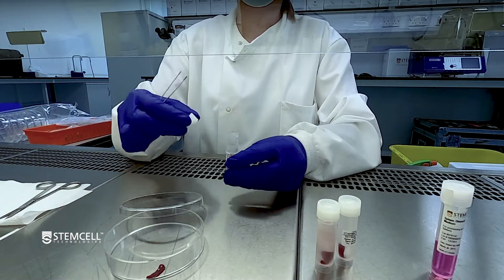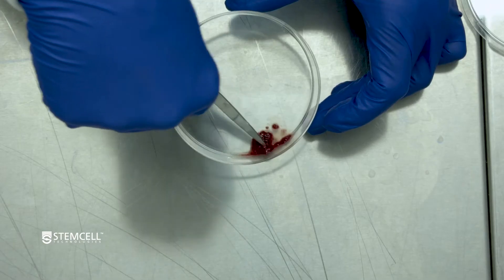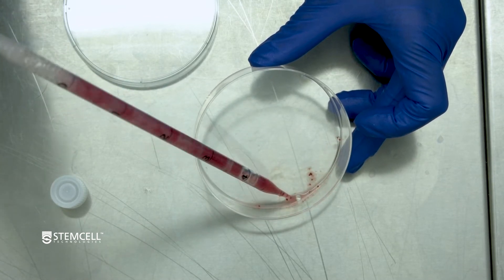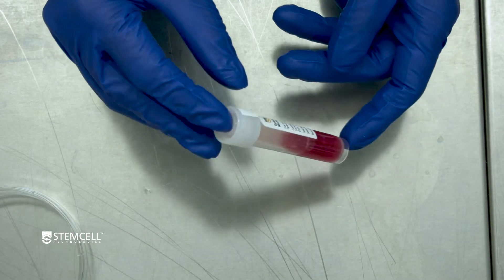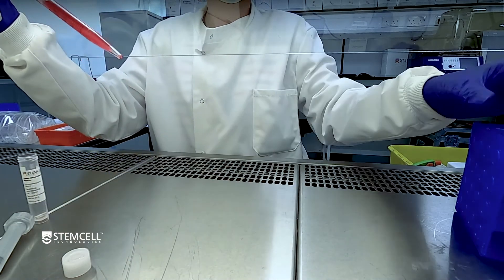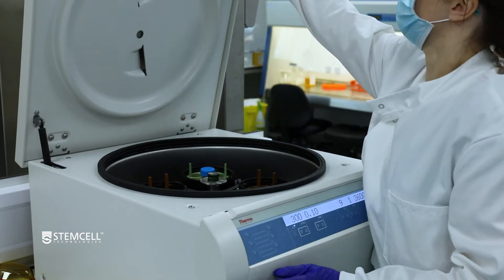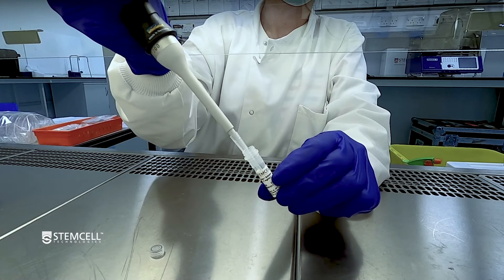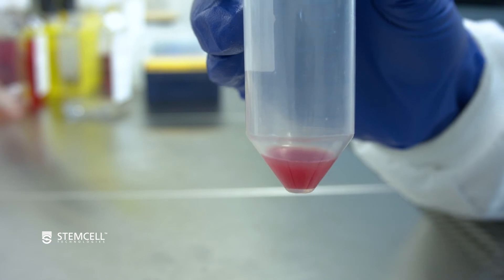How to Prepare a Single-Cell Suspension from Mouse Spleen Tissue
This video outlines an enzymatic method to generate a single-cell suspension from mouse spleen prior to the downstream isolation of dendritic cells.

For more information on sample processing, cell counting, or cell separation using EasySep™,

0:00 Preparation
1:08 Transfer Spleen Fragments
2:15 Discard Supernatant